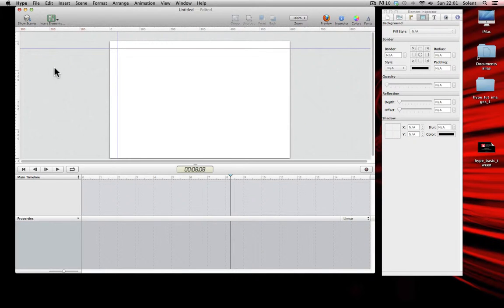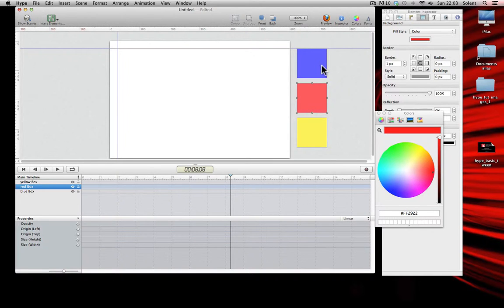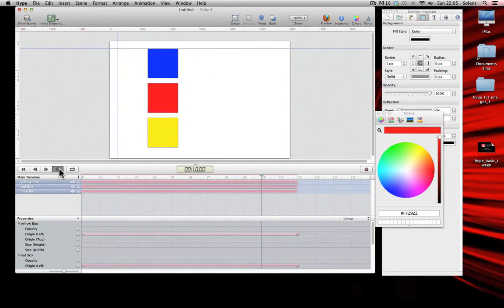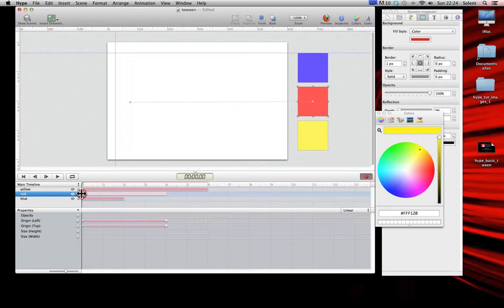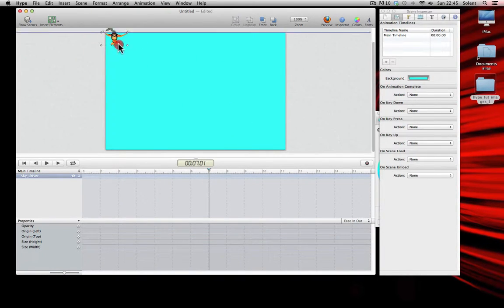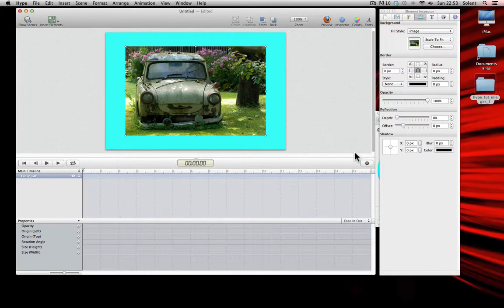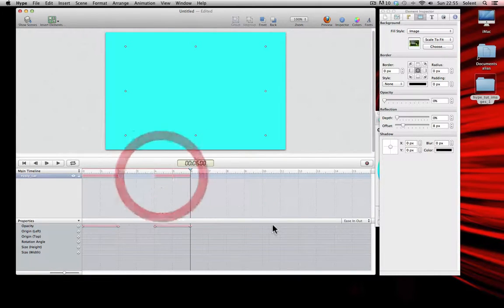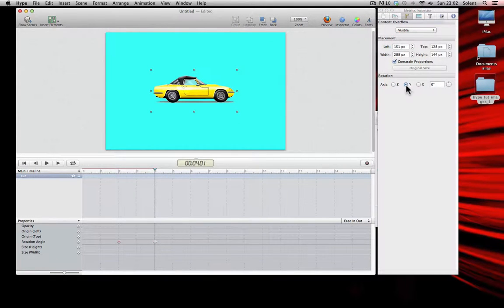Tumult Hype Tween 2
Tweening second Video